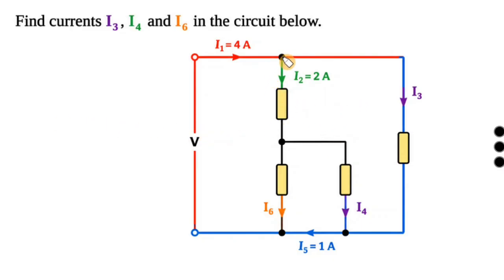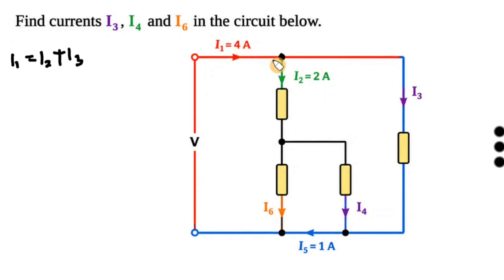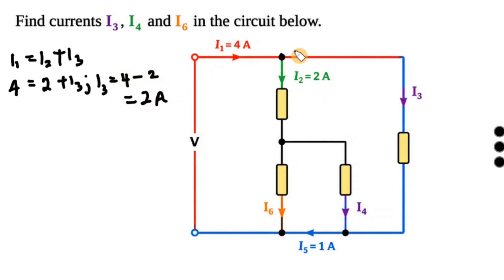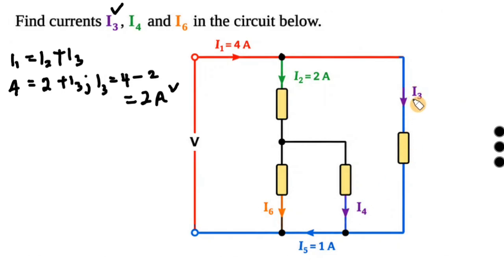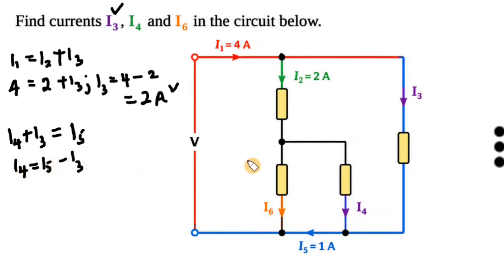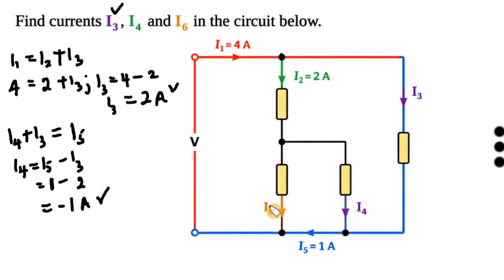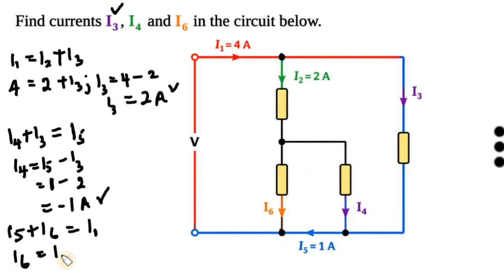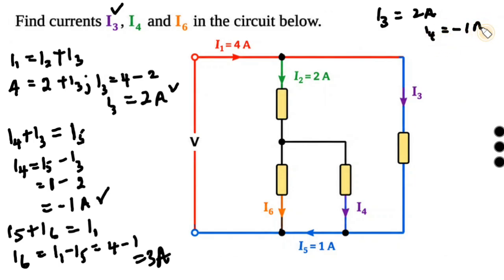Solve This Circuit in Minutes: Kirchhoff's Current Law Explained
In this video, we solve a color-coded electrical circuit problem step by step using Kirchhoff’s Current Law (KCL). The circuit involves multiple branches with known and unknown currents, and we determine the values of I₃, I₄, and I₆ using current distribution rules at different junctions.

This is a perfect practice problem for students studying Electrical Engineering, Basic Circuit Theory, and Network Analysis. The explanation is clear, visual, and beginner-friendly to help you understand how currents split and combine at nodes.